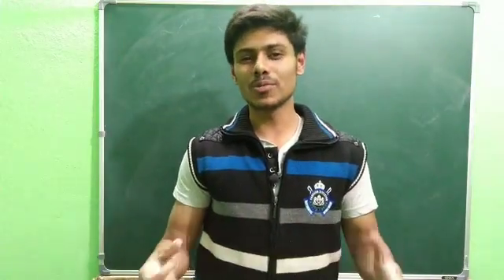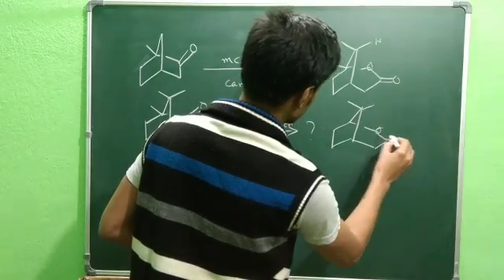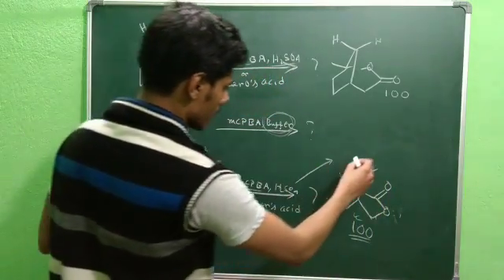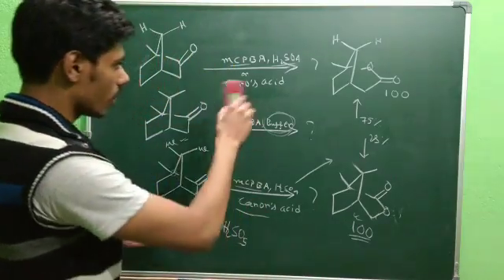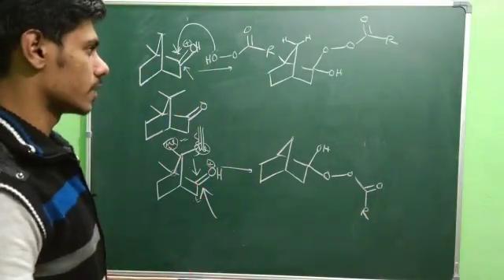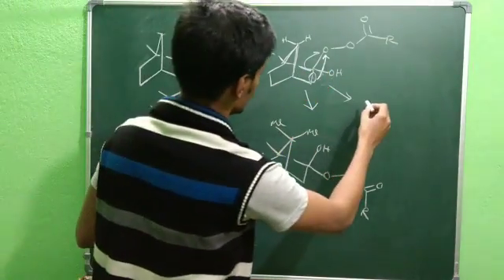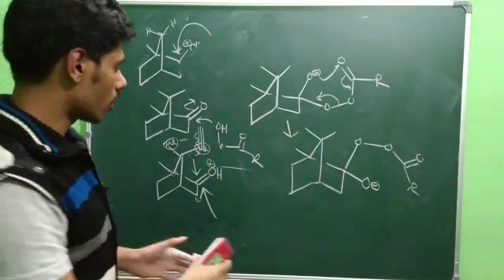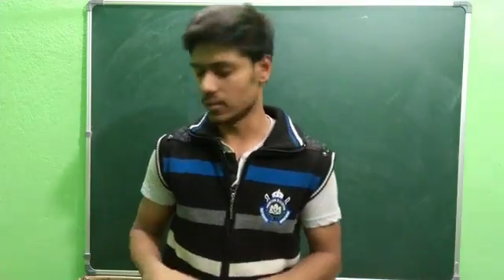Stereochemistry of Baeyer Villiger oxidation || csir-net, gate, jam, BSc, MSc